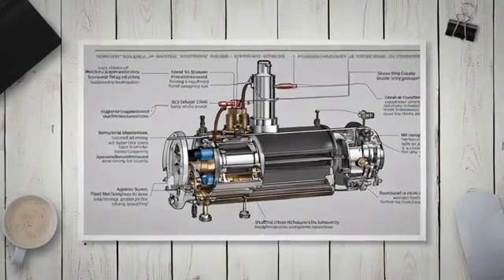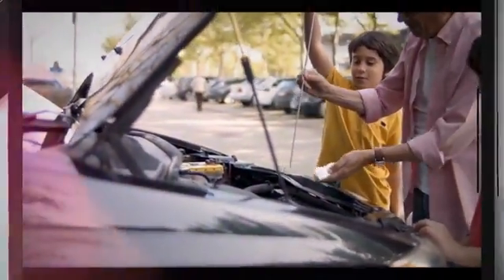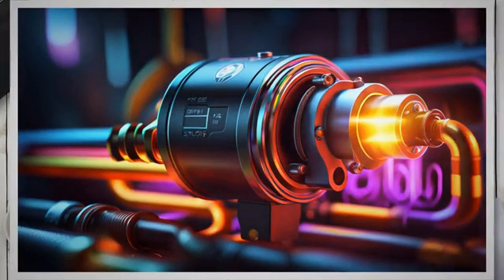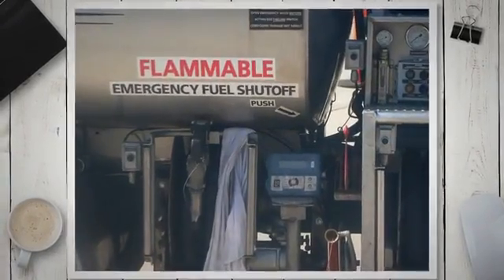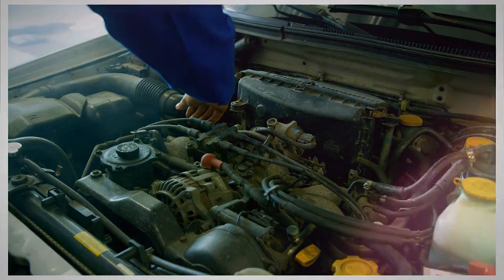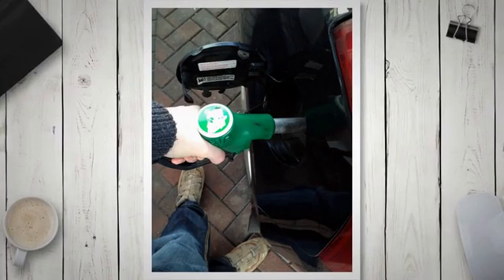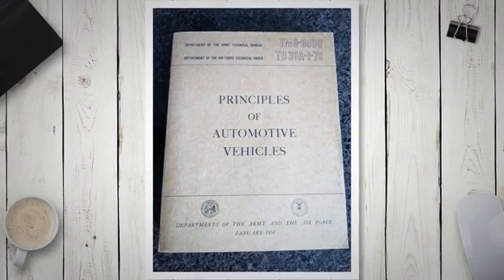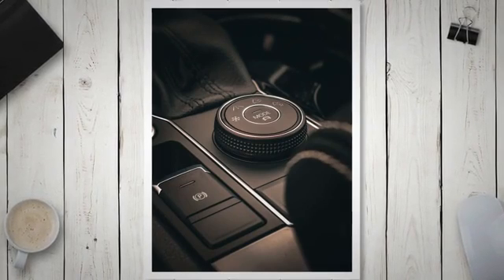What Is A Fuel Shutoff Solenoid? [Detailed Explanation]